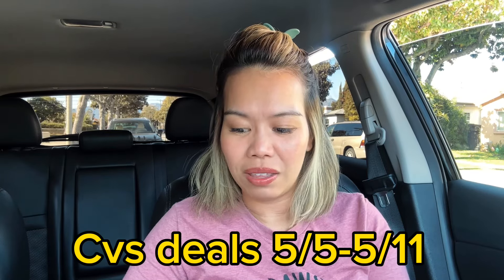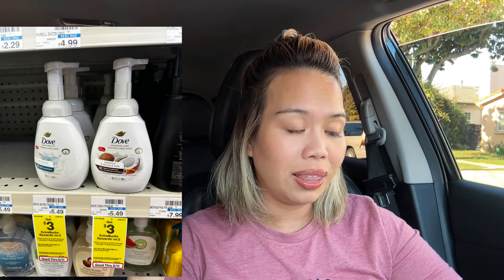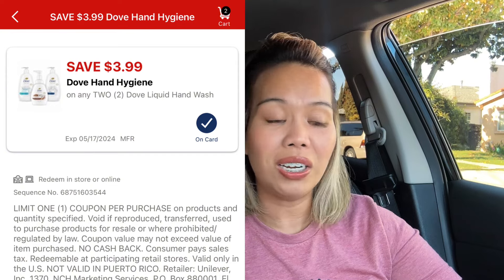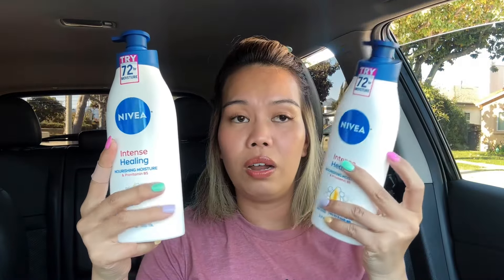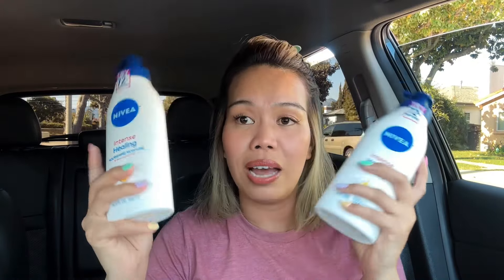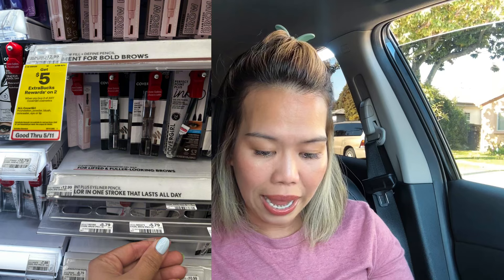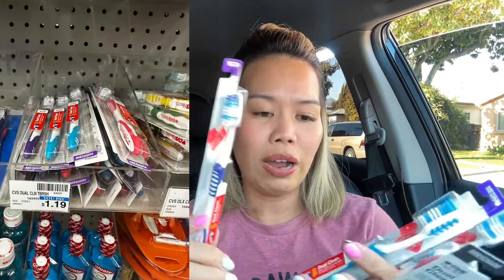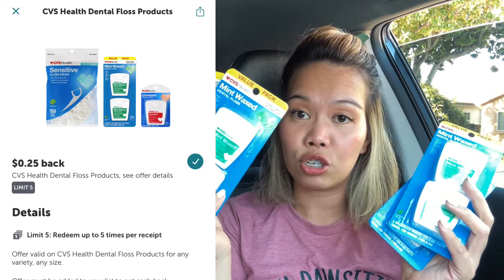BEST CVS ALL DIGITAL DEALS || 5/5-5/11 II stocking up on personal essentials || LEARN CVS COUPONING